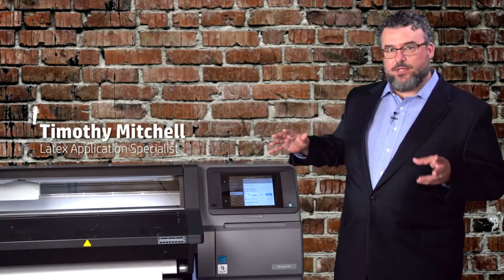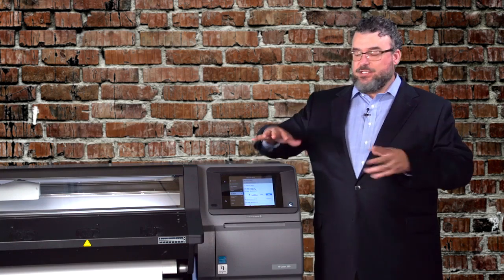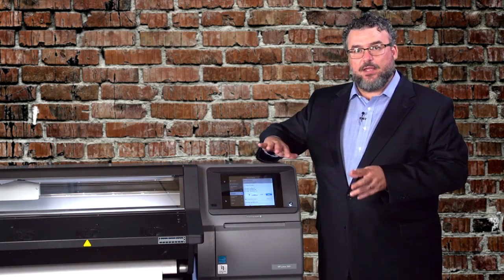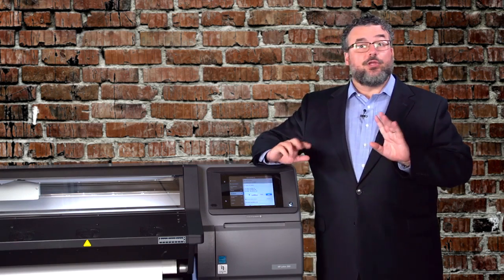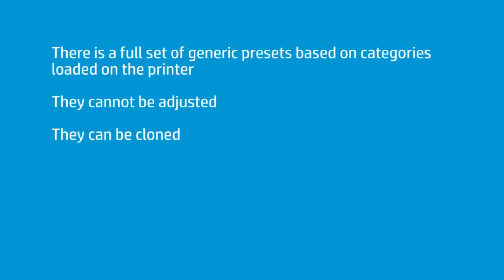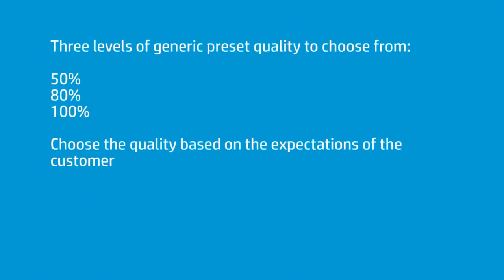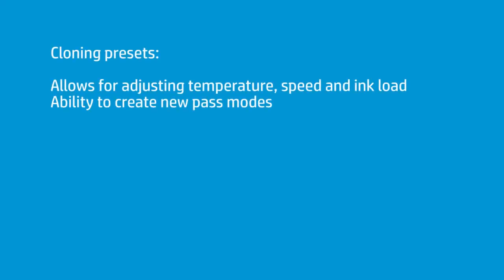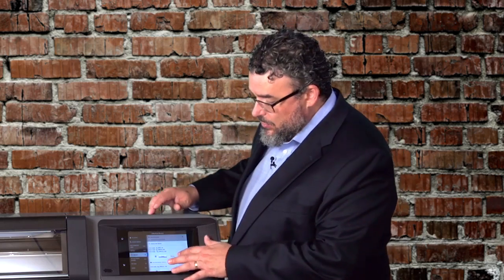How to Use and Clone Generic Presets HP Latex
There is a full set of generic presets based on categories loaded on HP Latex 300 series Printers. Timothy Mitchell, HP Latex application specialist, shares how to use and clone these generic presets.